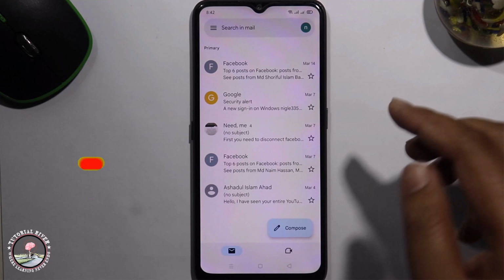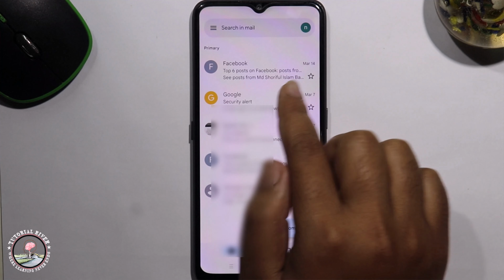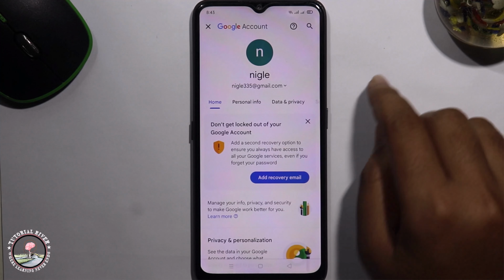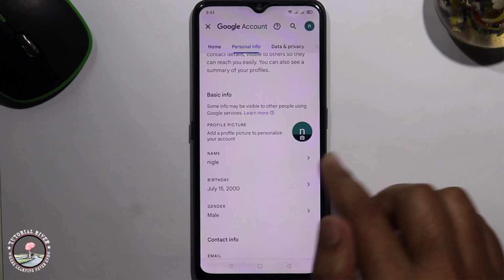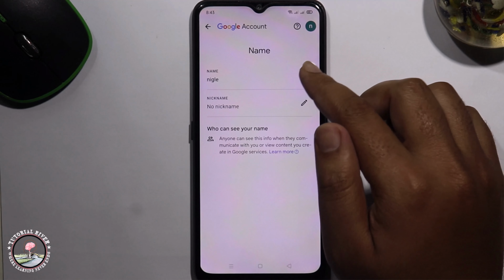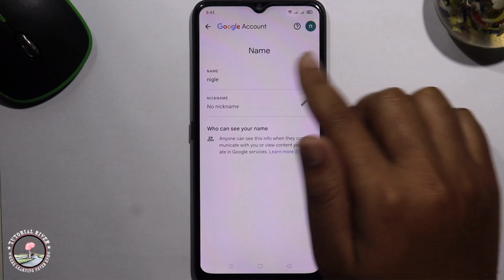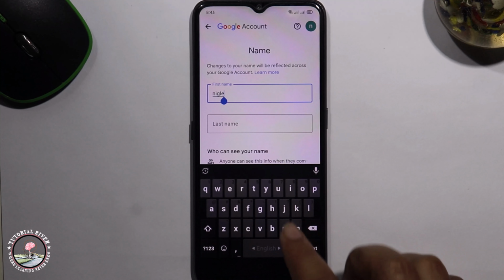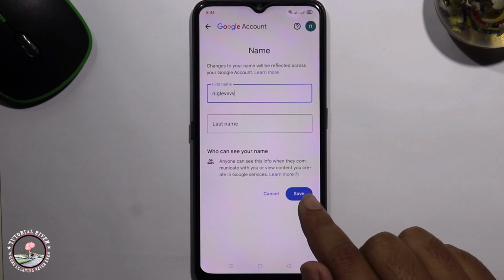How to Change your Gmail Name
If you need to alter your chosen ID then learn how to change your name in Gmail

Video Parts:
0:00 Info & Intro
0:09 Open Gmail
0:31 Click on Personal info
1:08 Ending & Outro